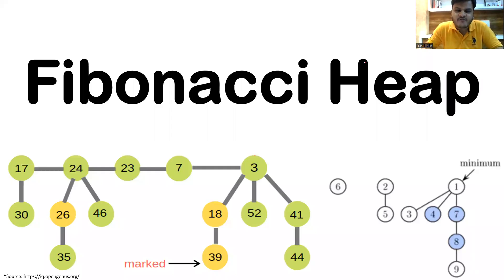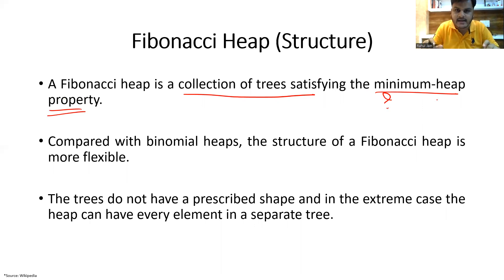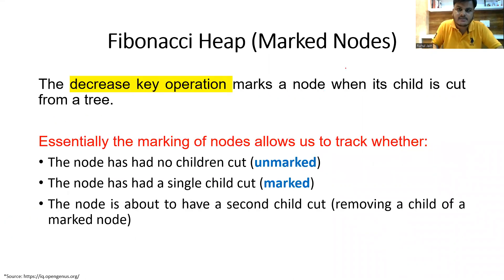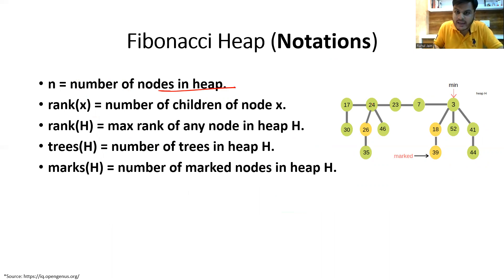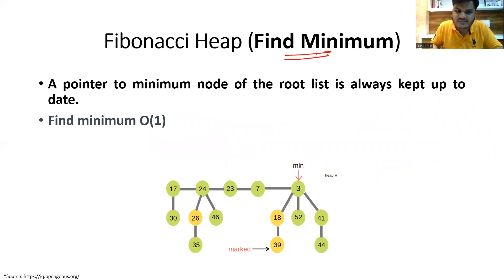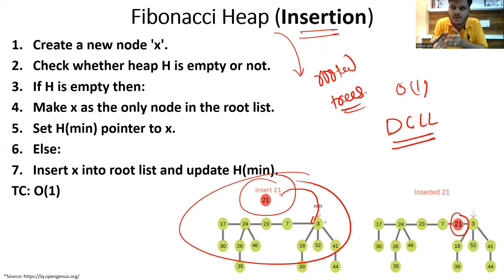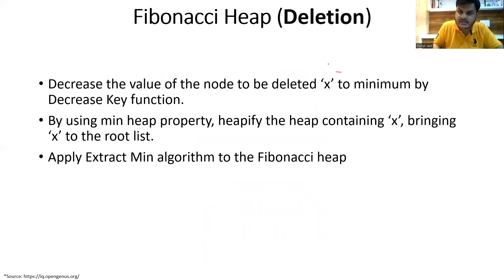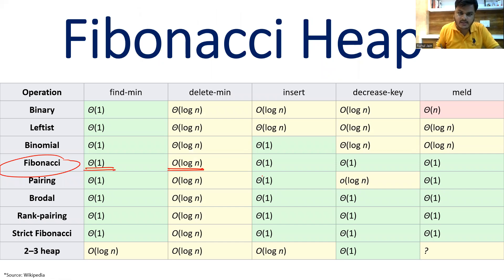Fibonacci Heap | Min, Insertion, Deletion, Union, Decrease Operations | Time Complexities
Learn fibonacci heap very easily in smooth way with the understanding of the topics, terminologies, operations, time complexities and its applications.